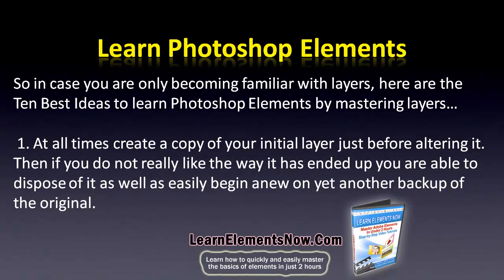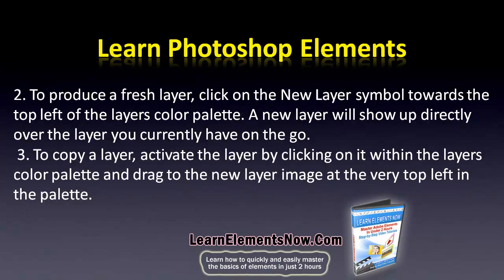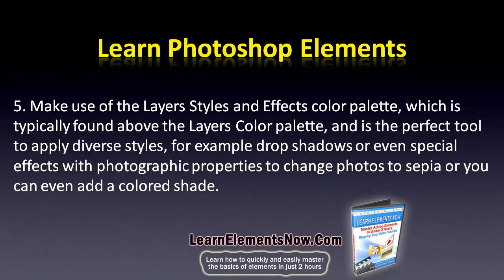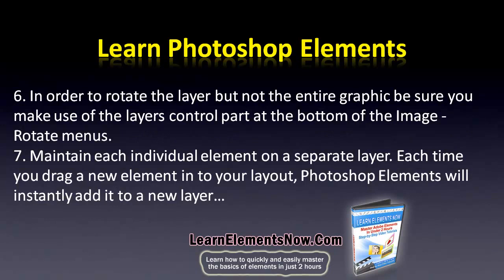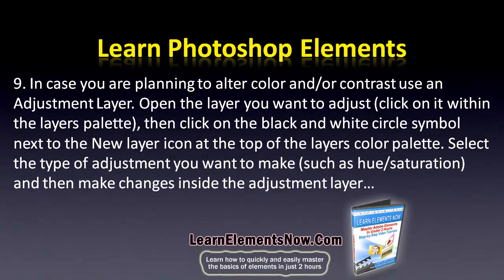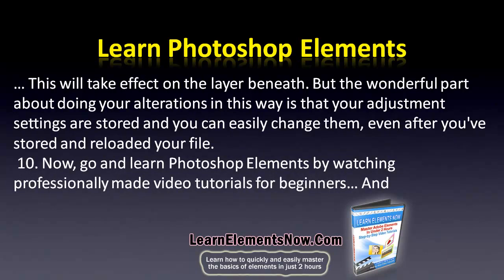Adobe CC Learn Photoshop Elements By Conquering Layers link in description Upgrade to Creative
Learn Photoshop Elements - For a more detailed overview (including a sample Adobe Elements video tutorial with before and after subject images) just visit our website for a free beginners Adobe Elements report, as well as a sample Photoshop Elements video tutorial.